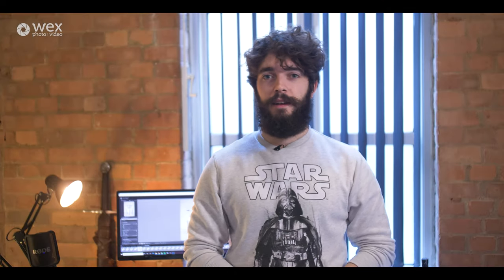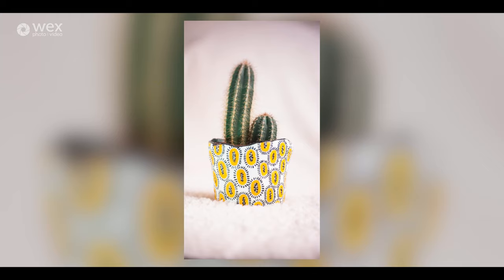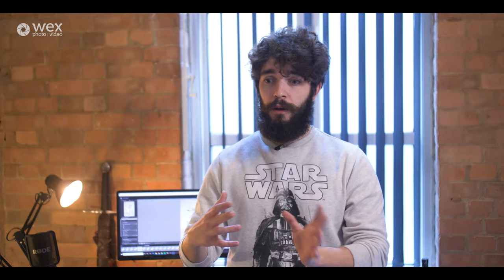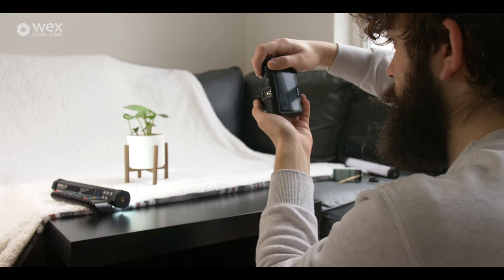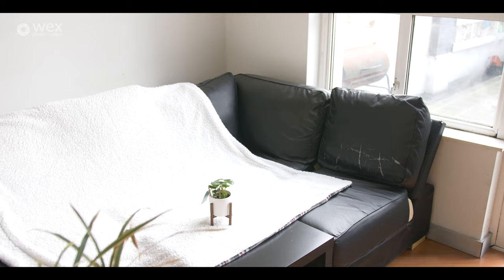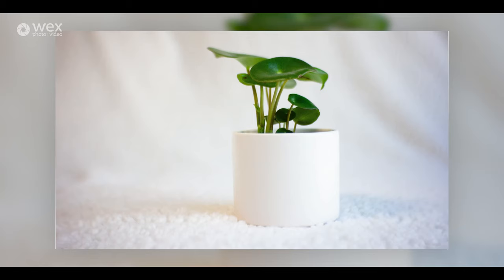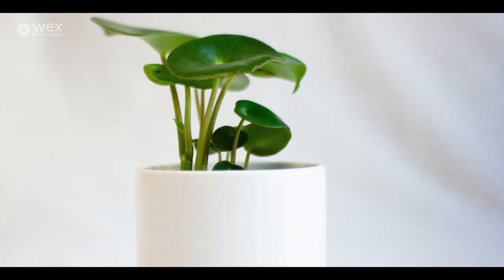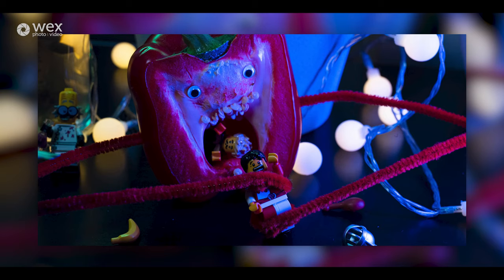WexAtHome | Plant-based photography | DIY Infinity Wall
This week's WexAtHome challenge was to get creative while photographing plants. For this, Shawn decided to photograph a few plants he had around the house and to do so against an infinity wall of sorts...

If you enjoy shooting a bit of photography then be sure to take part in our WexAtHome challenges. All you have to do is take a picture and then share it with us on Facebook, Instagram or Twitter with WexAtHome in its description. Looking forward to seeing them!